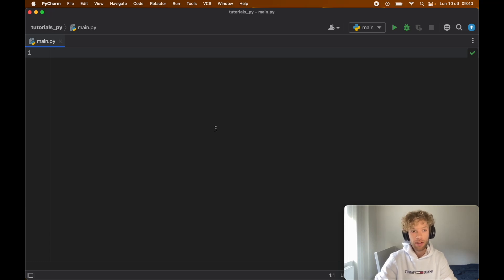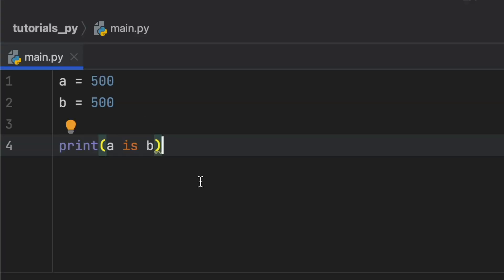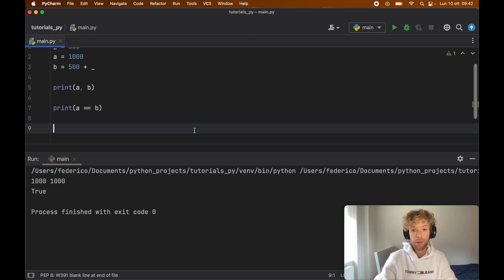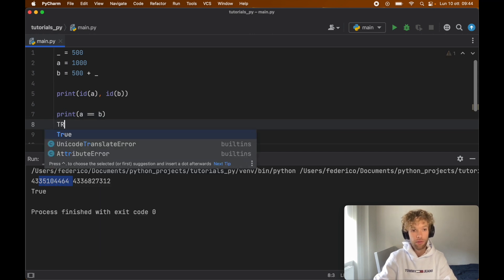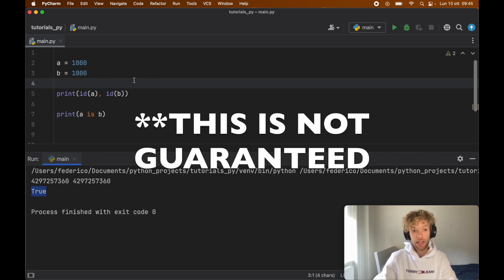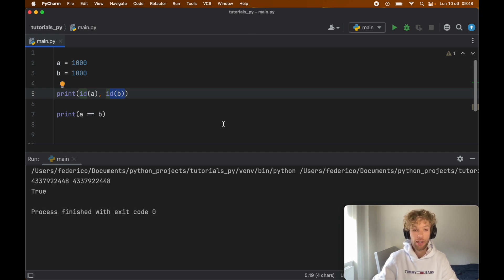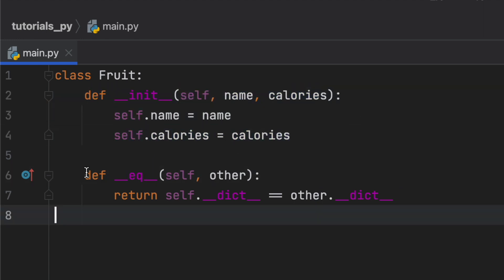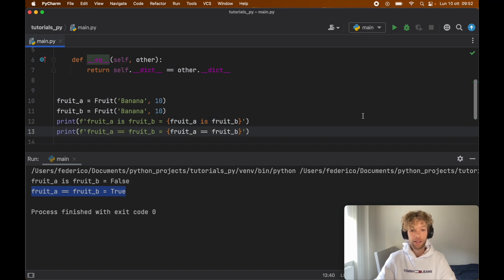THE CRUCIAL DIFFERENCE BETWEEN “is” & “==” IN PYTHON 2022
Today we will be looking at the crucial difference between "is"& "==" in Python. If you use these wrong, your program won't crash, but will behave unexpectedly.